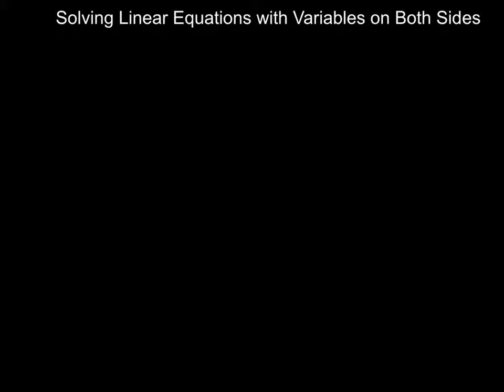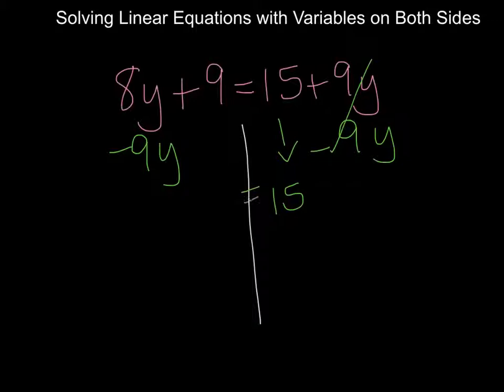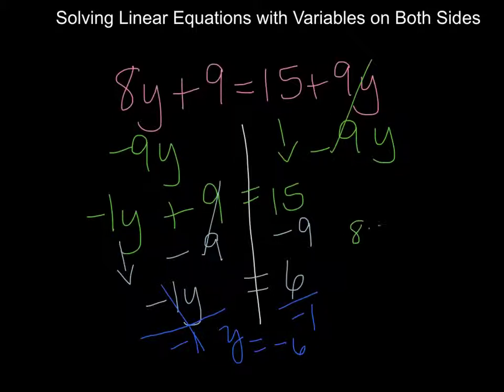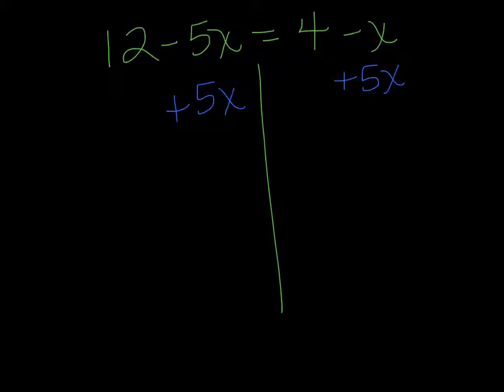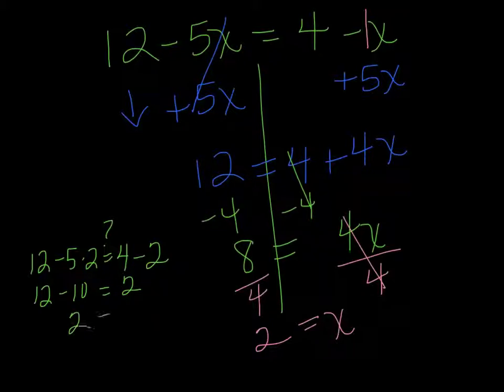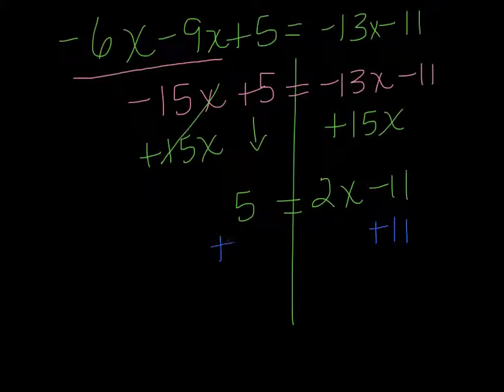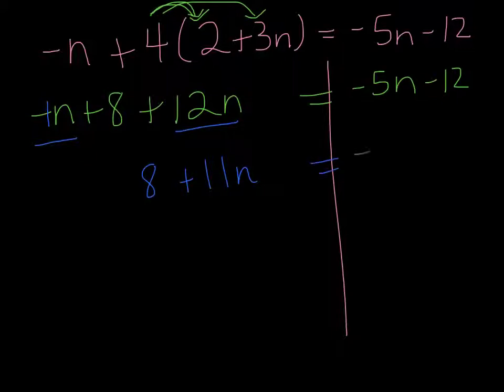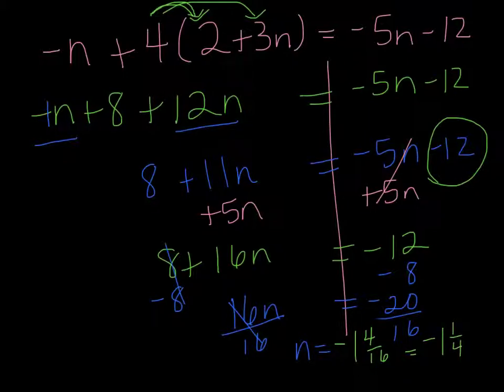Made with Explain Everything